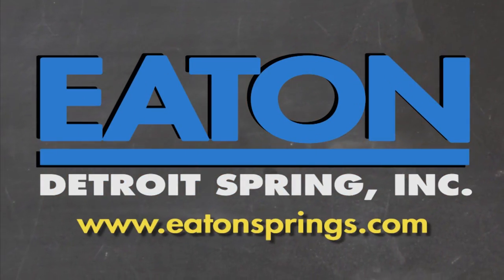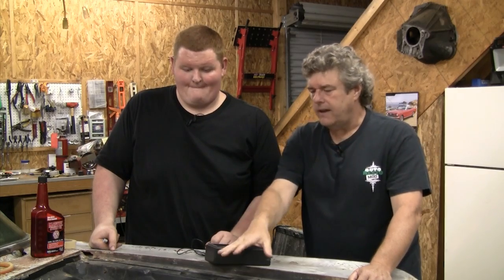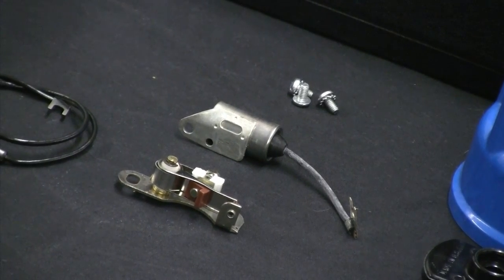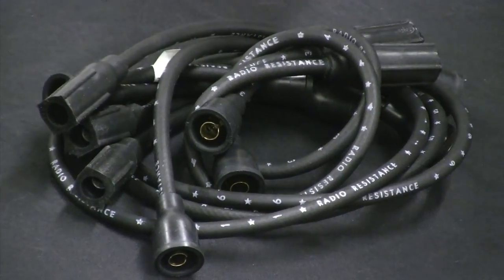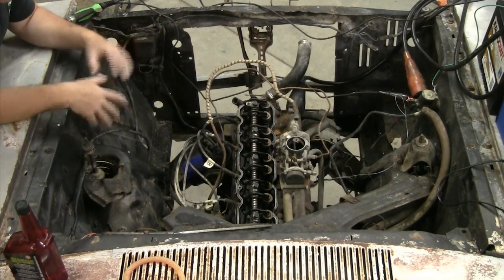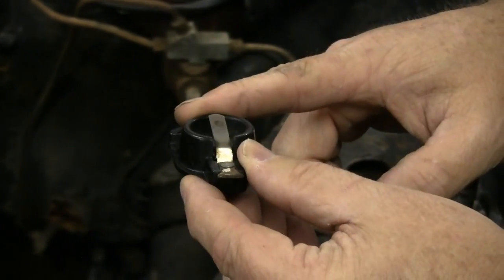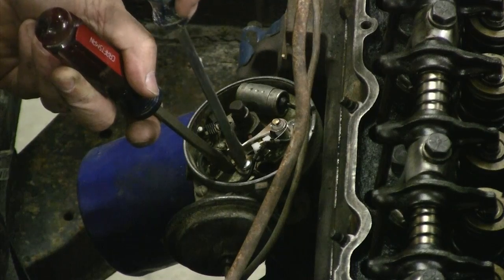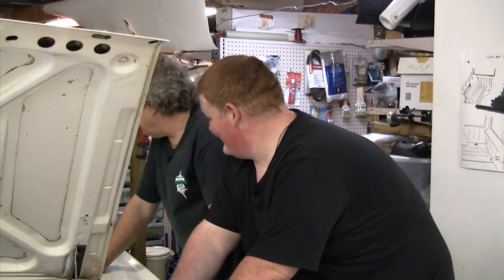How to Install Adjust and Set Breaker Points in an Automobile Episode 267 Autorestomod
How to Adjust install and set breaker points in an automobile equipped with a points style ignition system.

Parts:
Mounting Kit Points And Condenser (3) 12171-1K
Cap Distributor Motorcraft 12106-2
Point Set Distributor replacement 12171-1A
Rotor Distributor Replacement 12200-1A
Wire, Distributor Primary 12216-1A
Condenser, Distributor 12300-1
Spark Plug Wire Set, Concours 12259-1B